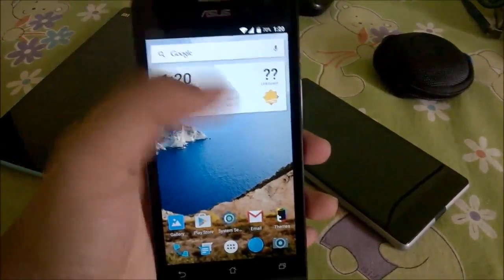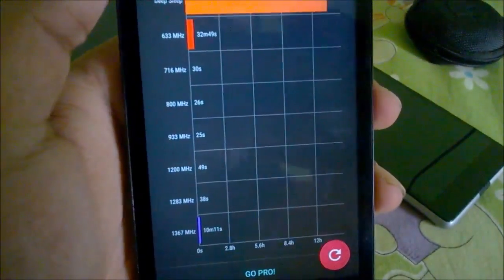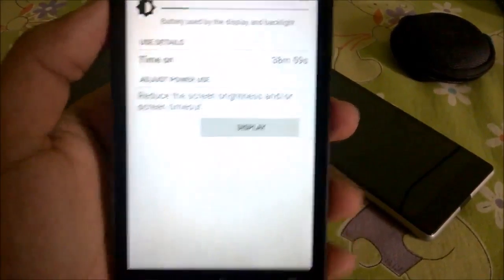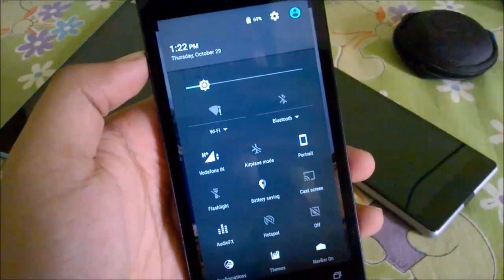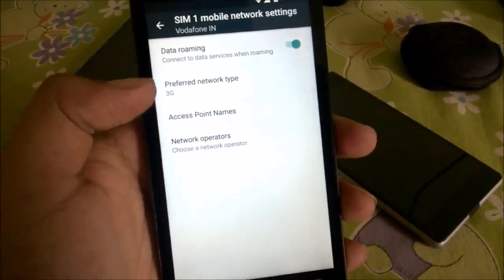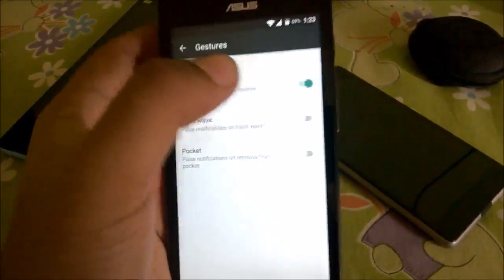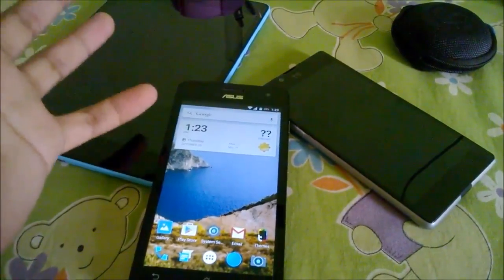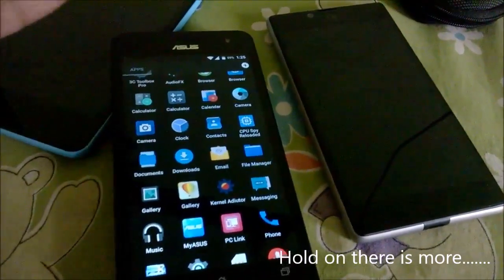Part 2 | RR Build 6.8 + X Anwar Kernel Review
Warning : This kernel has vibration errors and headphones do not work. Try following the part 3 (link above) with build 6.5 kernel for the best results.

(From the third post on the thread)
Installation : Flash ZIP file the same way you flashed the ROM